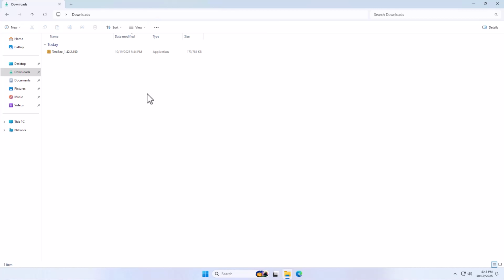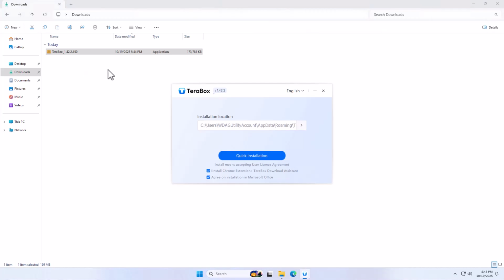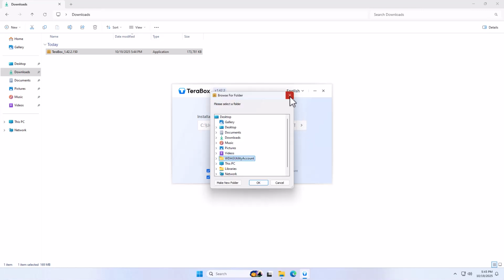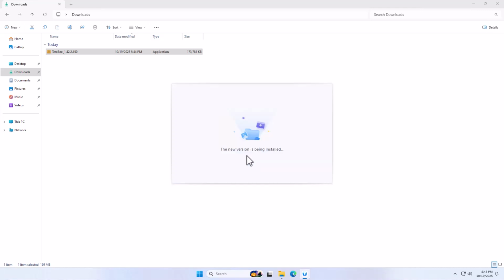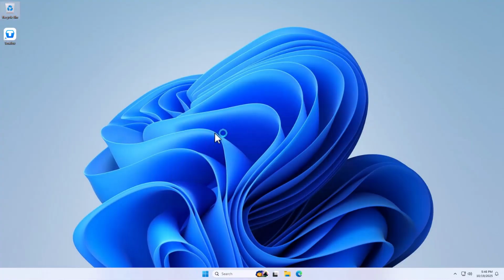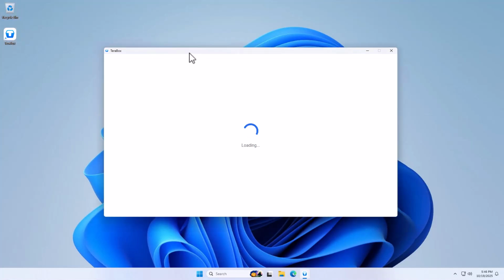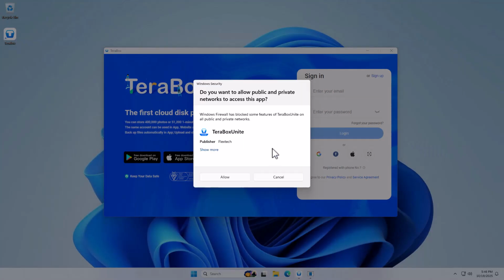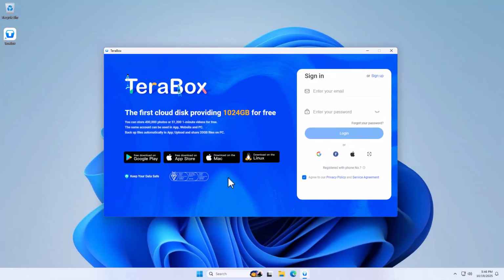Terabox - Lesson 29 - Installing TeraBox Desktop App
In this tutorial, we’ll explore the essentials of Installing TeraBox Desktop App in TeraBox